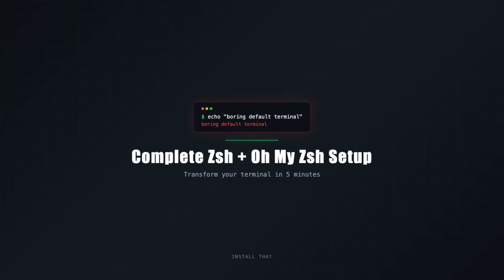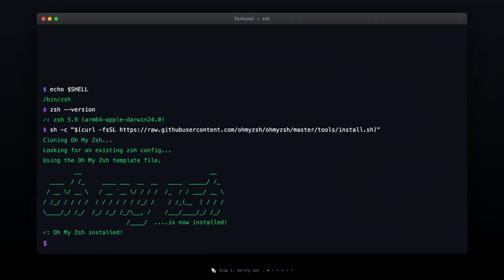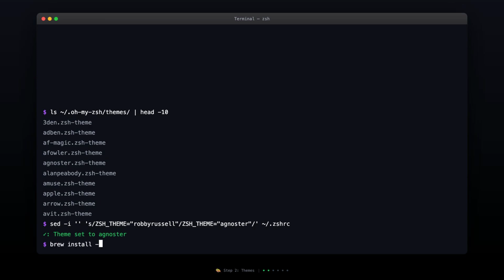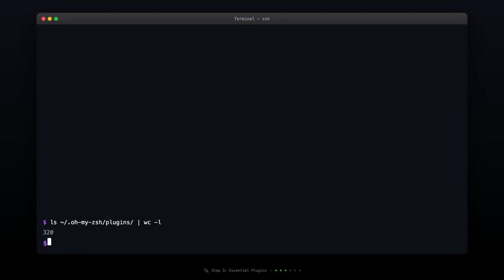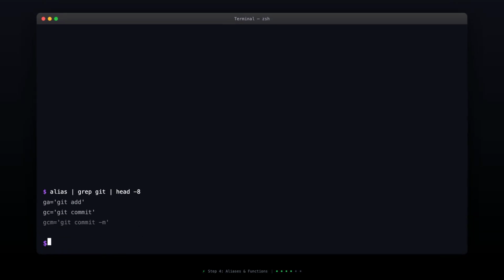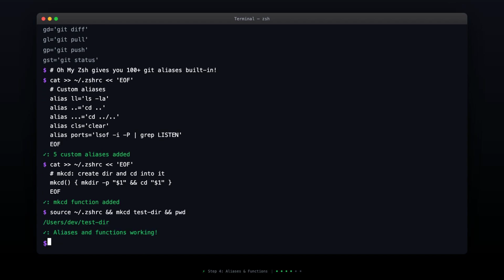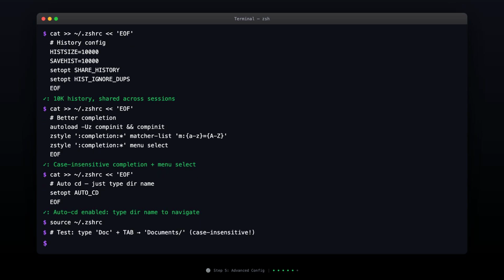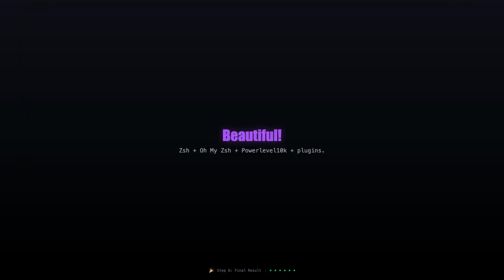Complete Zsh + Oh My Zsh Setup on Mac (2026) — Themes, Plugins & Aliases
Transform your terminal from boring to beautiful. Complete Zsh, Oh My Zsh, Powerlevel10k, plugins, and config setup in one video.

📚 CHAPTERS:
0:00 Intro
0:14 Step 1: Verify Zsh + Install Oh My Zsh
0:39 Step 2: Themes (Agnoster + Powerlevel10k)
1:23 Step 3: Essential Plugins (autosuggestions + syntax highlighting)
2:00 Step 4: Aliases & Functions
2:34 Step 5: Advanced Config (history, completion, auto-cd)
3:07 Step 6: Final Result

What you'll get:
✅ Oh My Zsh + 100+ git aliases
✅ Powerlevel10k theme + Nerd Font
✅ zsh-autosuggestions
✅ zsh-syntax-highlighting
✅ Custom aliases (ll, mkcd, ports)
✅ Shared history, case-insensitive completion
✅ Auto-cd navigation